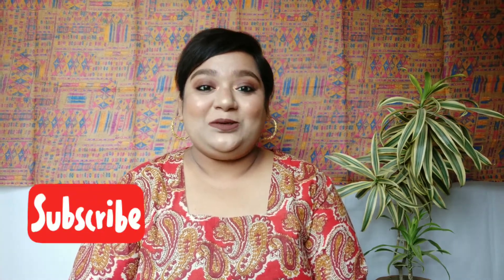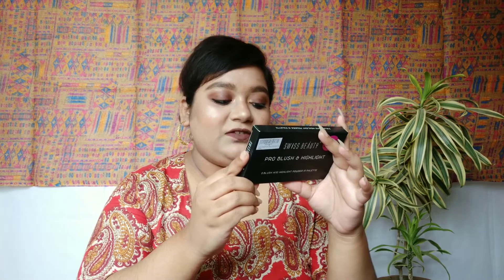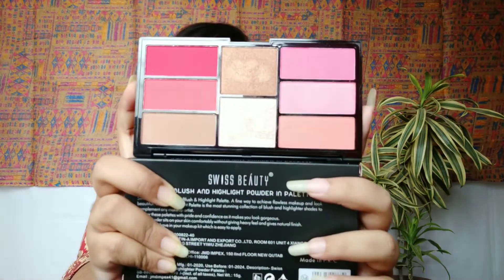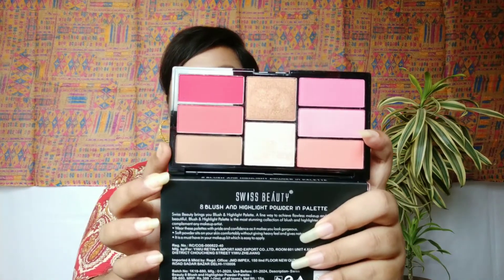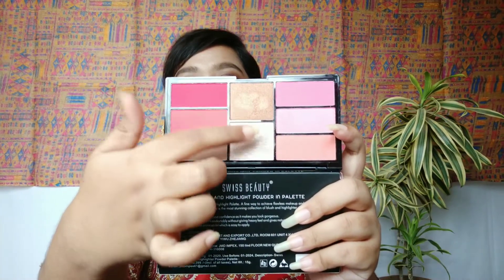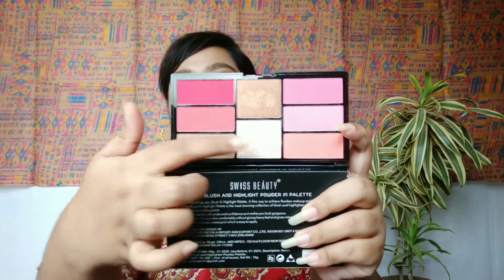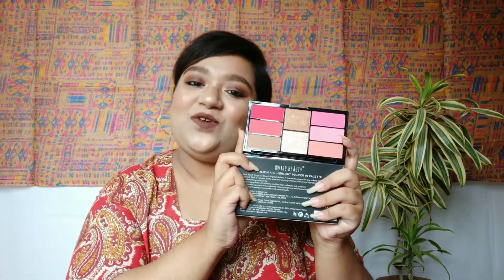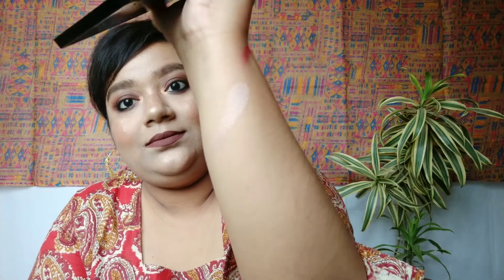Swiss Beauty Pro Blush and Highlight Palette| Under Rs. 400 | Review and swatches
Hello everyone!
Today i am sharing the review and swatches of one of my most favourite face palette, the Swiss beauty pro blush and highlight palette. I hope you guys will like this video.

Sign up to MyGlamm App using this link and get Rs. 150 off in your first purchase ⬇️⬇️⬇️

Do not use the videos or any content of my channel without my permission.

I hope you find this video helpful. That would mean a lot.